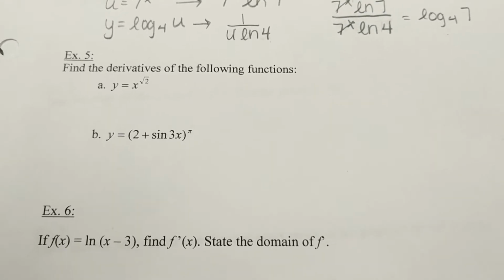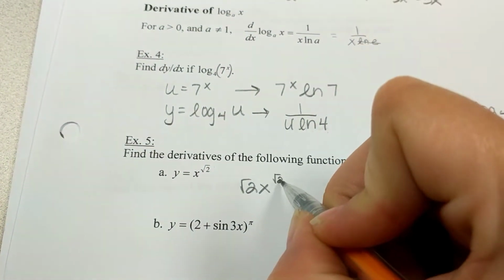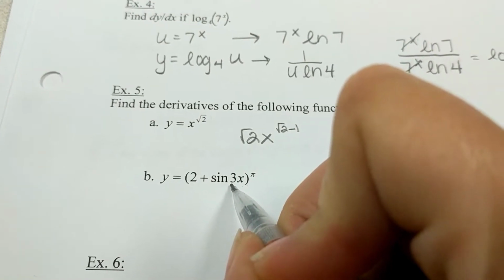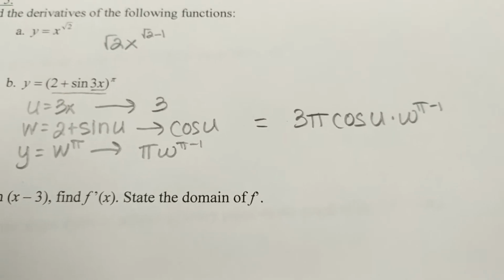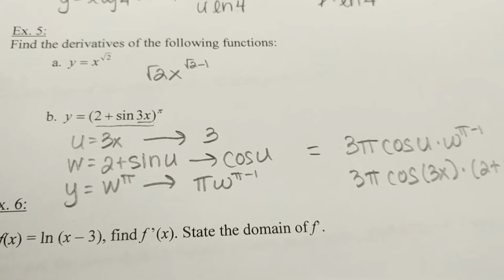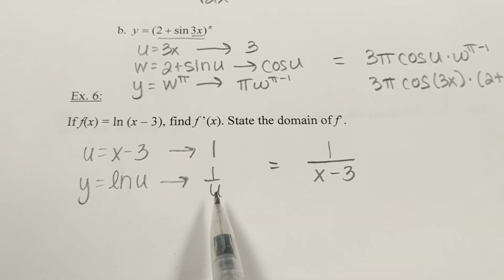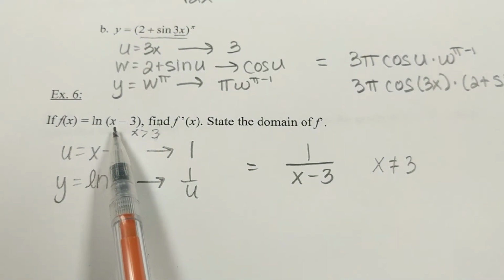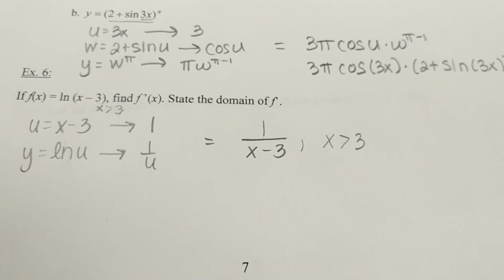3.9 notes, part 2